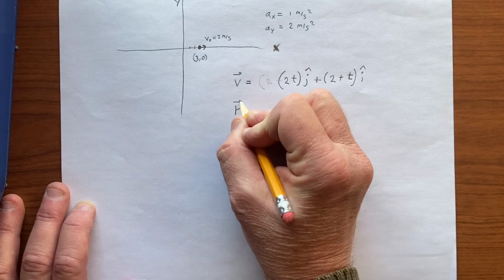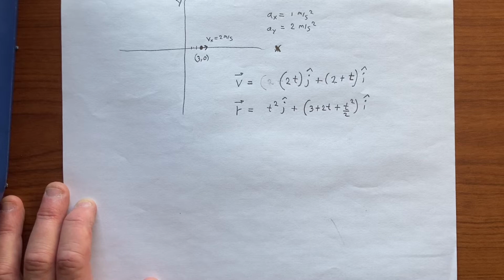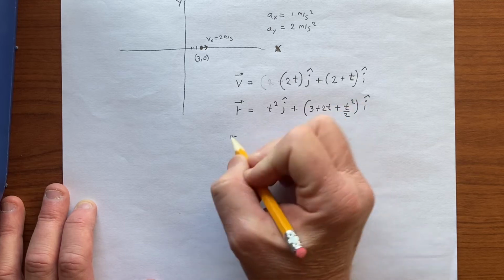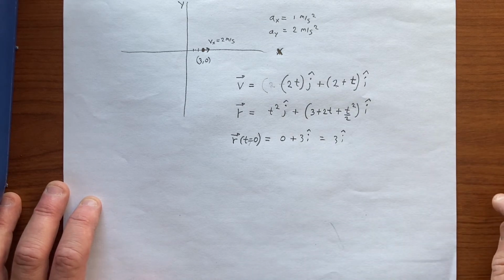Position vector from acceleration in xy plane